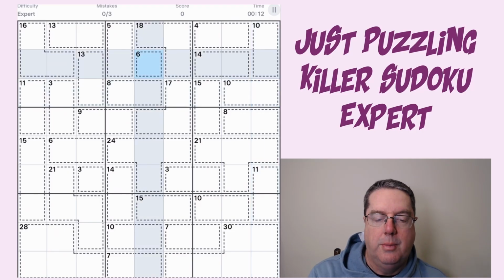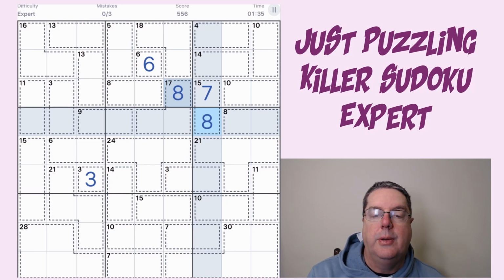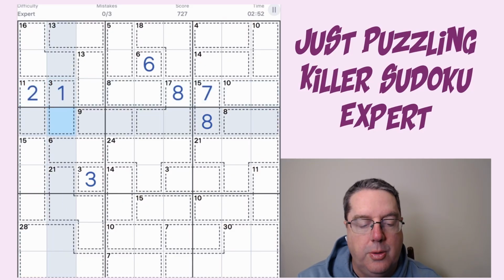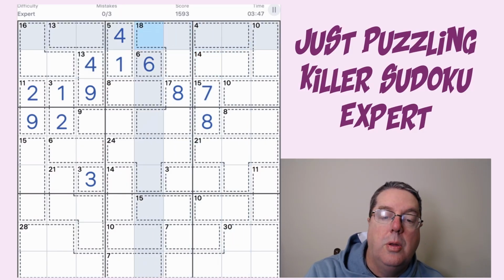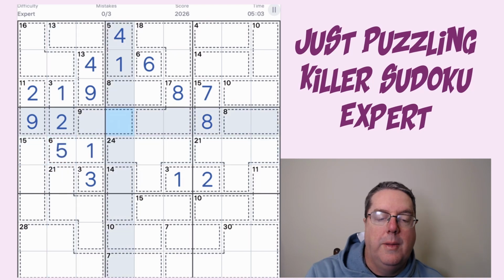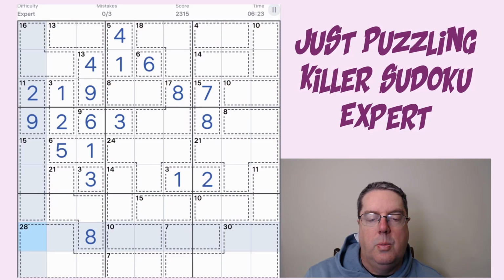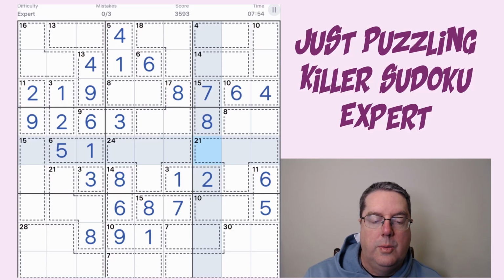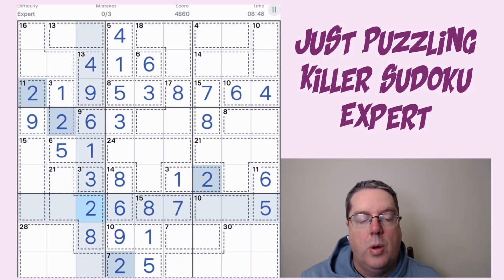Learning Killer Sudoku By Doing June 27 2025